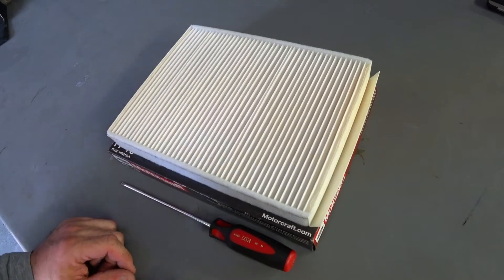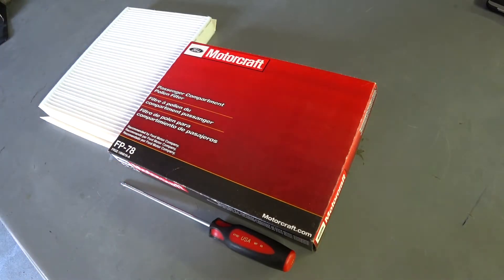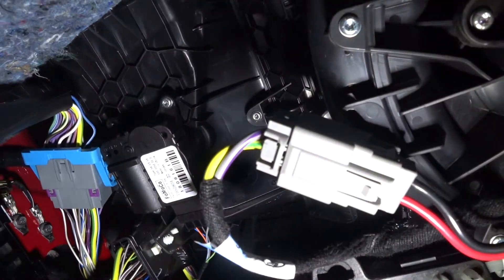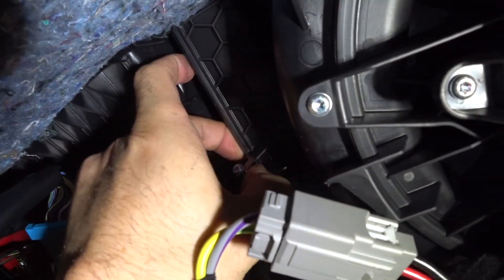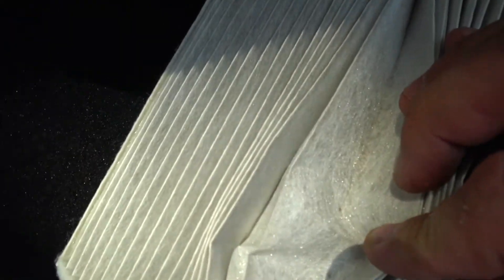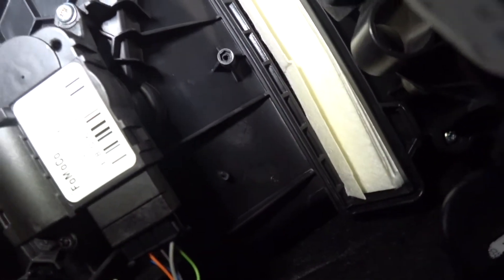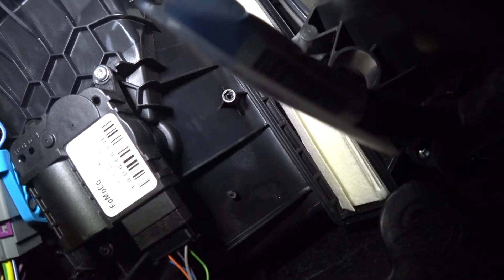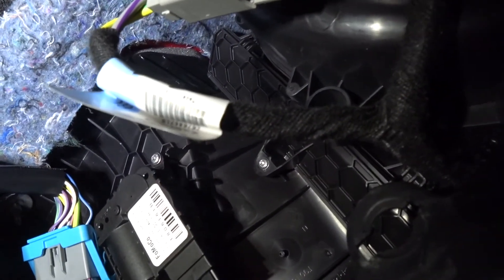S550 Ford Mustang Shelby GT350 Cabin Filter Replacement | Auto Fanatic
Just a quick video to show you guys how to replace the cabin filter on any 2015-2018 Ford Mustang, all models use the same filter and part number. This is a 10 minute job which I recommend every 4 months for anyone with allergies, asthma or other respiratory conditions. This will prevent mold smell and keep the cabin and vents clean throughout the year.

Pick up the filter element and tool here

Filter Element

Torx T20 Long

Nebo Flashlight to work under the dash